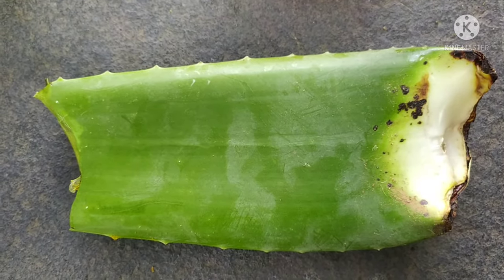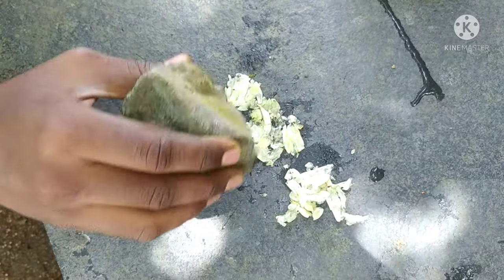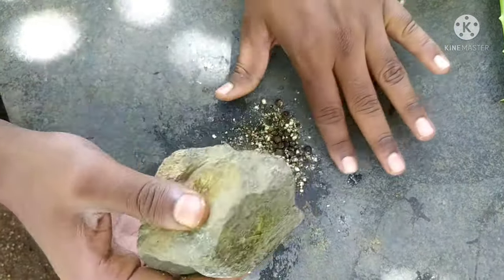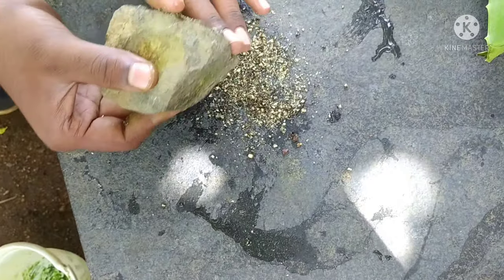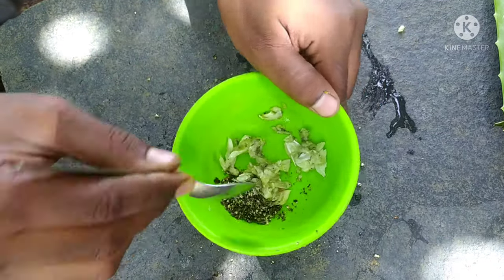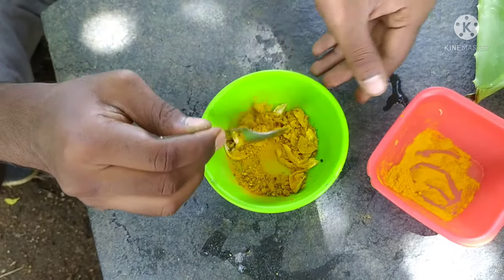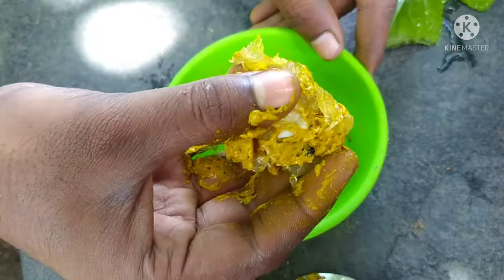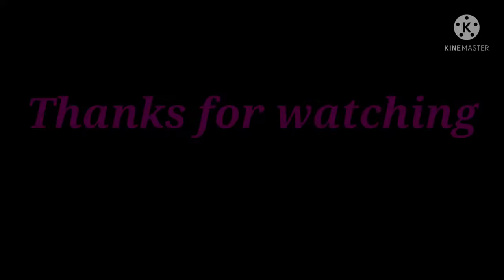Natural treatment for hen disease ||ayurvedic medicine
This video about natural treatment for hens disease in telugu
and it reduces the disease 100%.
Dinesh hens farm and hens farm in telugu
natukodi#jathikollu# and other pets.
and the channel is used to sale your hens and pets.
ducks#turkeys#natukollu#jathikollu#rabbits#dogs#.
if you want to sale your pets what's app me I will send my what's app number in next video.